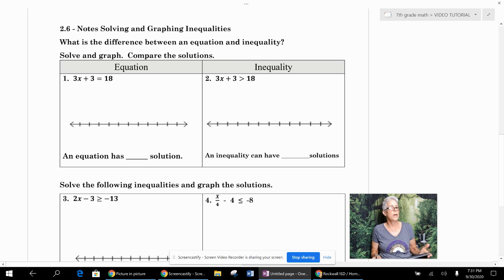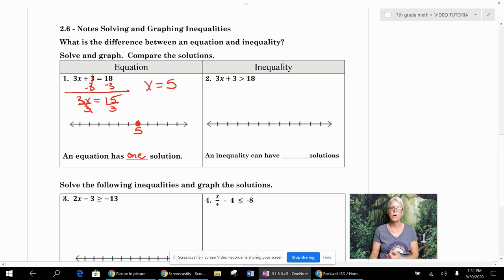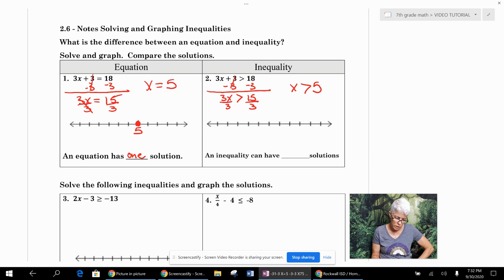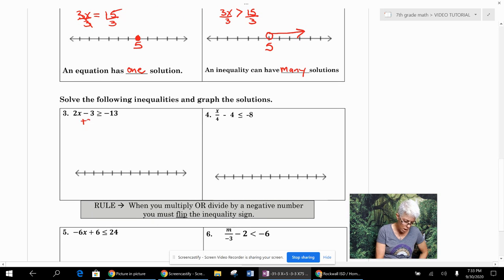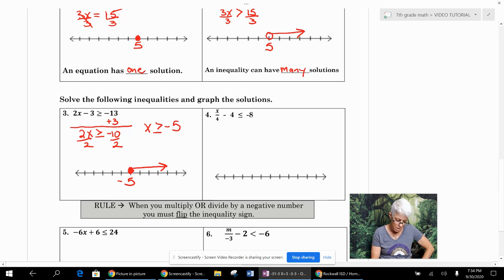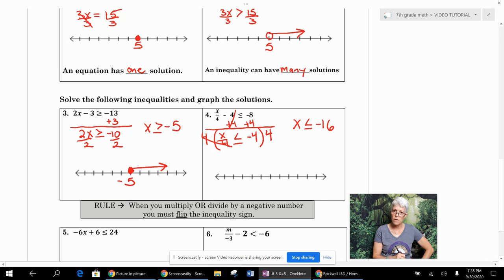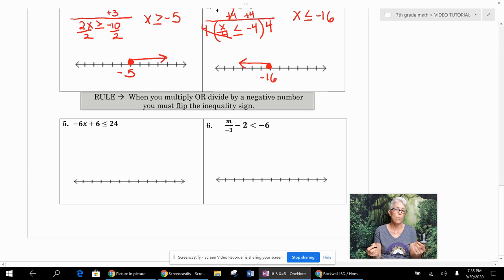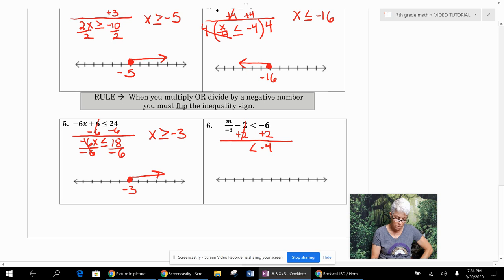Solving and Graphing Inequalities NOTES